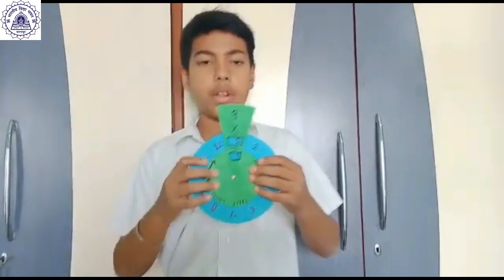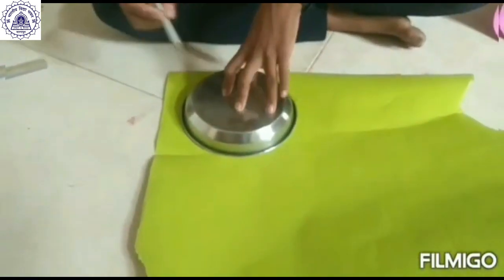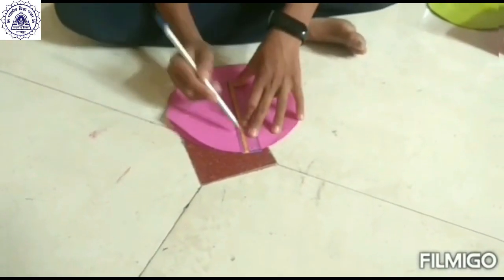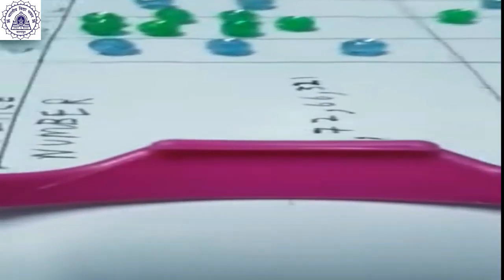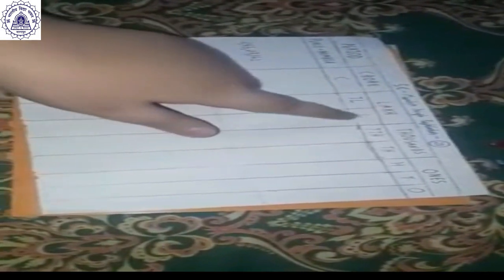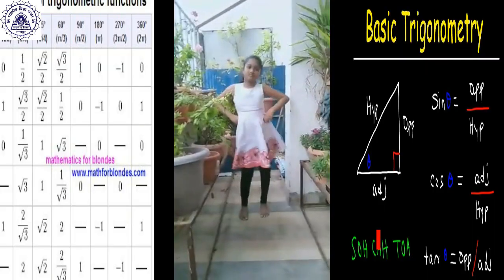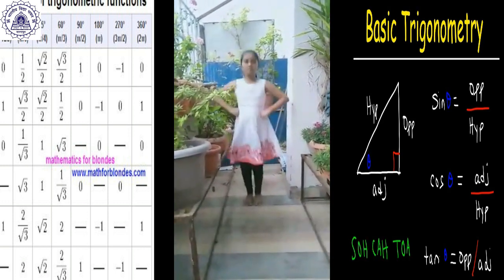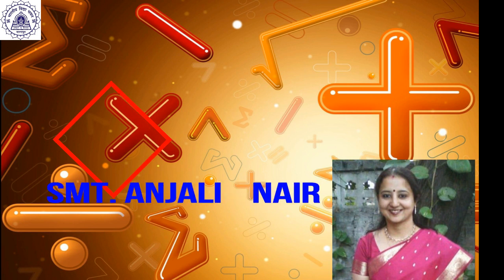Mathematics Association Activity by Std. V - C students of Bhavan's B.P. Vidya Mandir, Ashti, Nagpur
All viewers please note that content have been taken from various sources of internet and used by us only for Students / Educational Purposes and NOT FOR COMMERCIAL USE.  We are grateful to the creators of these content and gratefully acknowledge their contributions.